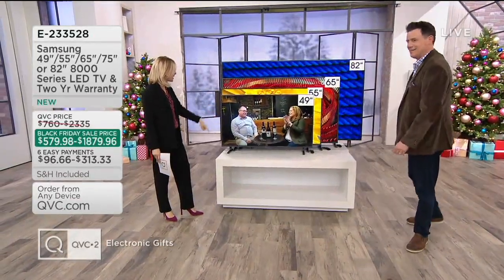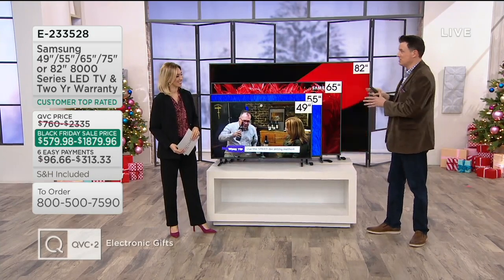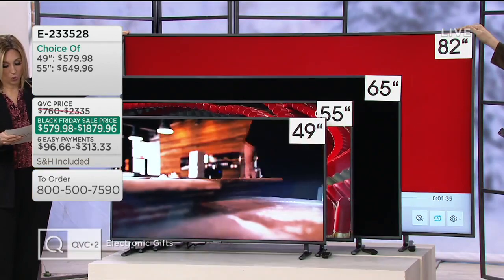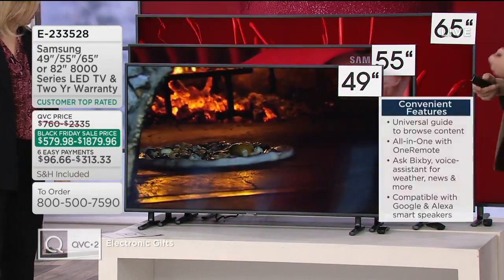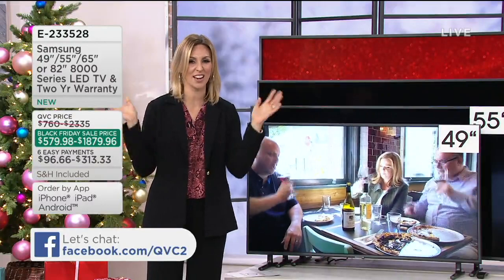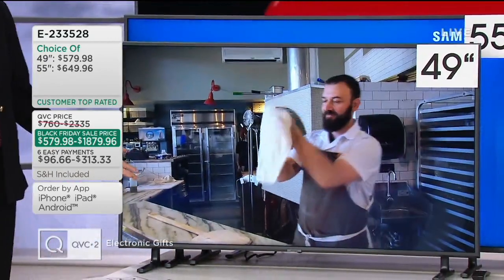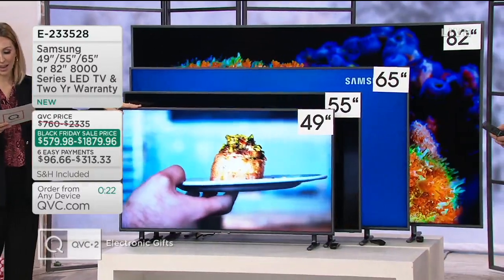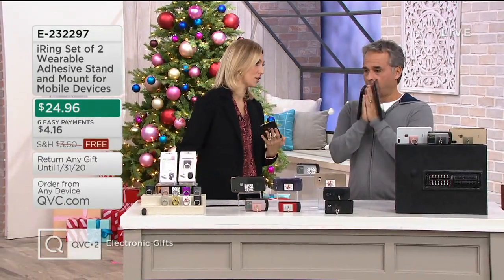Samsung 49"/55"/65"/75" or 82" 8000 Series LED TV & Two Yr Warranty on QVC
Samsung 49"/55"/65"/75" or 82" 8000 Series LED TV & Two Yr Warranty